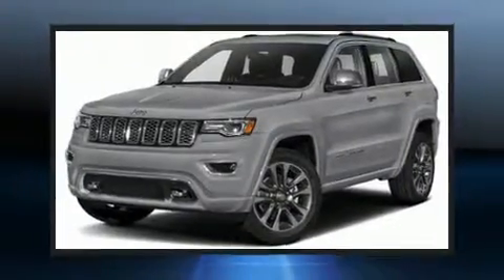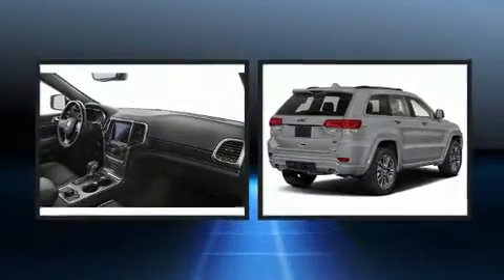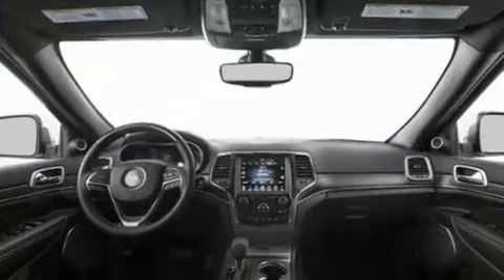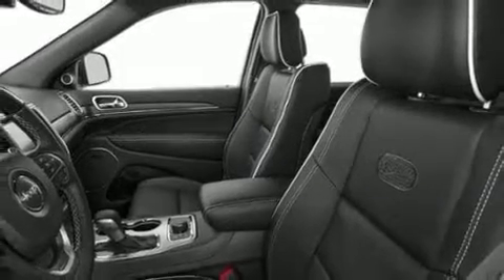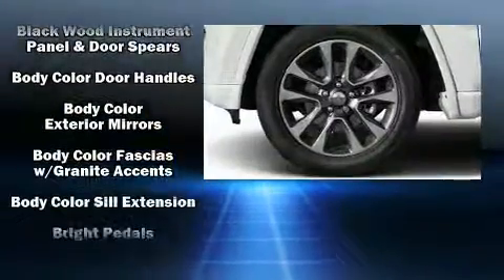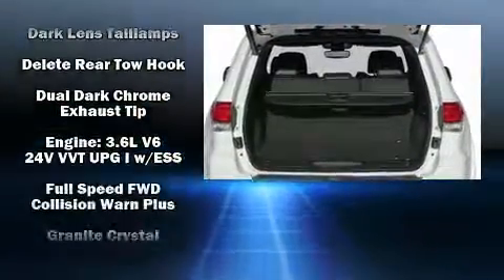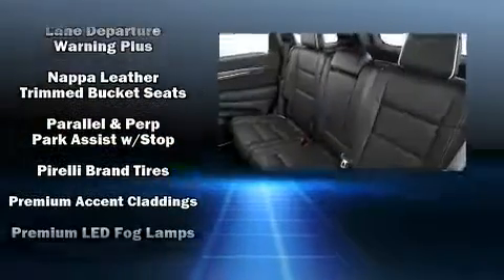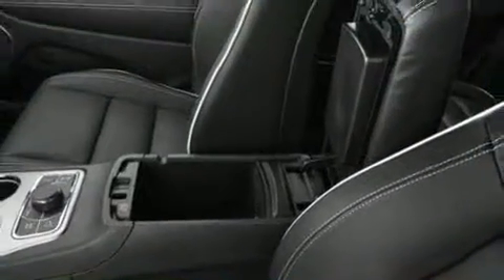2019 Jeep Grand Cherokee HIGH ALTITUDE 4X4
353 Broadway (Rte 1 N.)

You can expect a lot from the 2019 Jeep Grand Cherokee. Top features include rain sensing wipers, voice activated navigation, an automatic dimming rear-view mirror, heated and ventilated seats, power moon roof, blind spot sensor, a trailer hitch, and leather upholstery. With high intensity discharge headlights illuminating your path, you'll always appreciate maximum visibility. Jeep also prioritized safety and security with features such as: dual front impact airbags with occupant sensing airbag, head curtain airbags, traction control, brake assist, anti-whiplash front head restraints, a security system, an emergency communication system, and 4 wheel disc brakes with ABS. Safety and maximum capability are assured via self leveling rear suspension, which maintains optimal driving geometry. We pride ourselves on providing excellent customer service. Stop by our dealership or give us a call for more information.